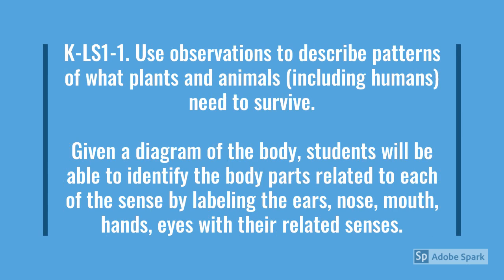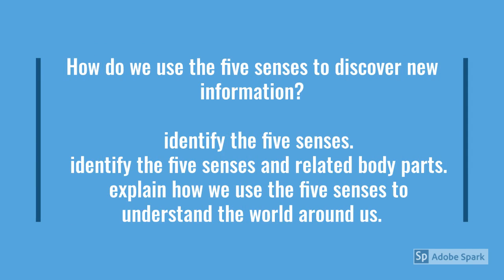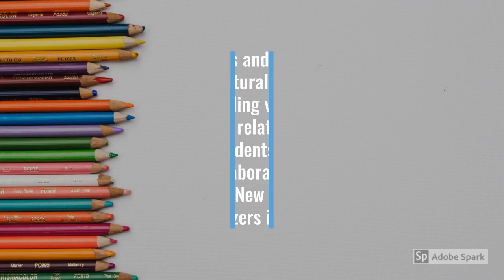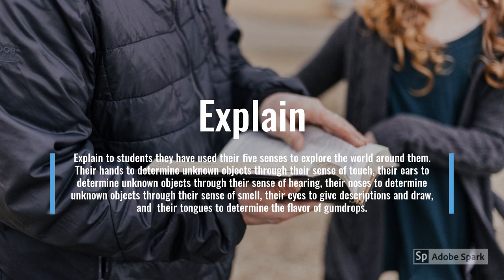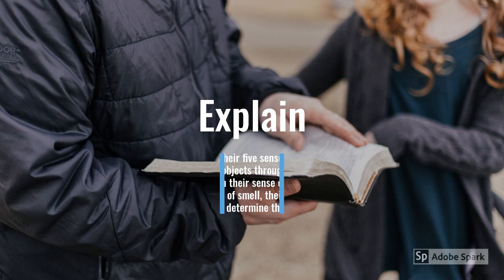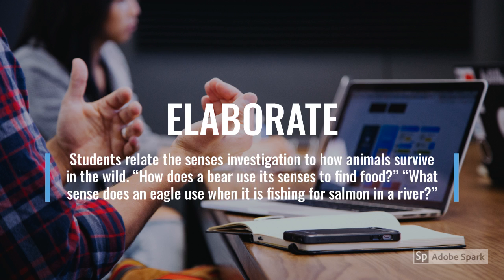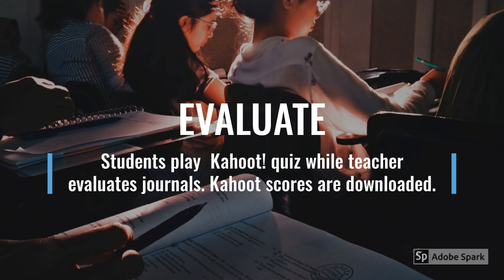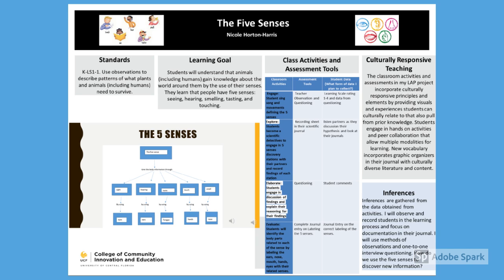Final Poster Presentation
LAP Project